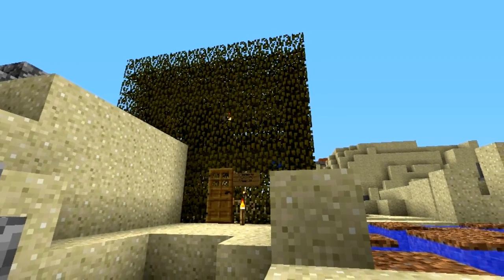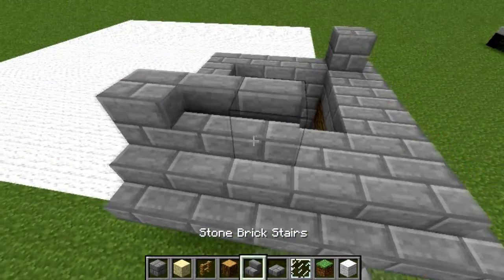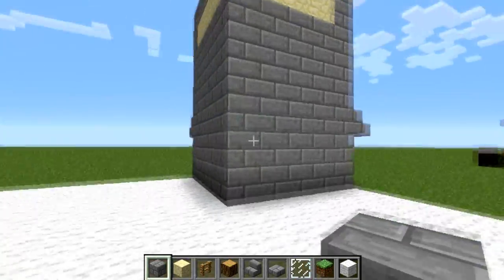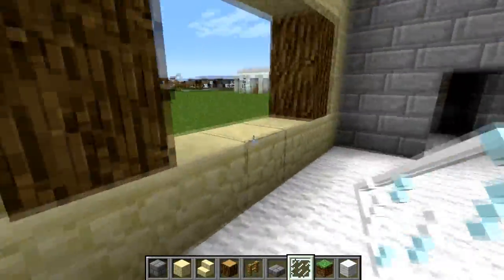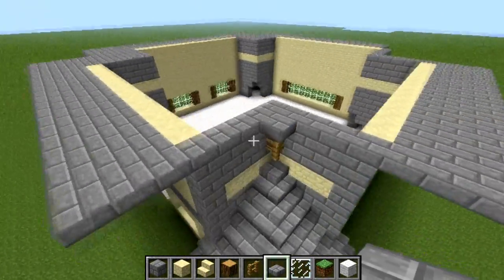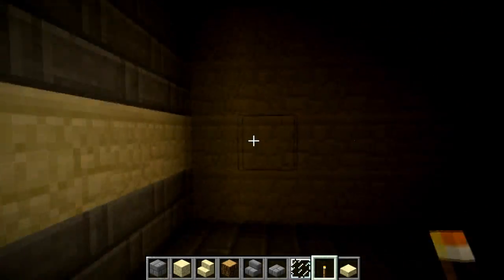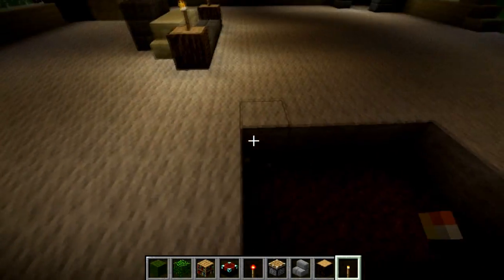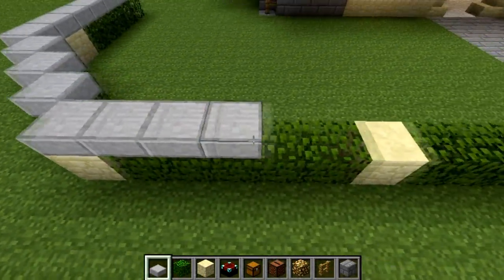Minecraft Tutorial | Building a Sandstone Mansion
Hey guys! I'm back with another house tutorial! This one is WAY better then the last 2! It's a  sandstone mansion! I put a lot of effort into this video. Can we get 100 Likes? I think we can!

Do you like my new intro? If you want one you can probably ask the guy who made it for me and work something out.

My Fan Skype: BloodZelosFans
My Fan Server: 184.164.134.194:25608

Make sure to suggest more mods for me to review in the comment section!